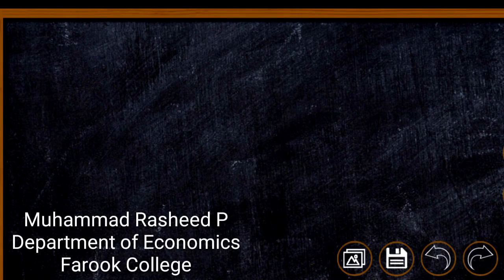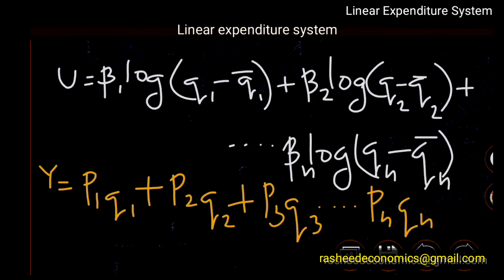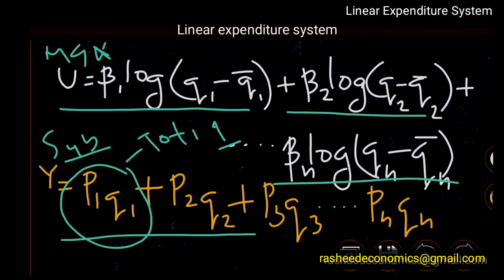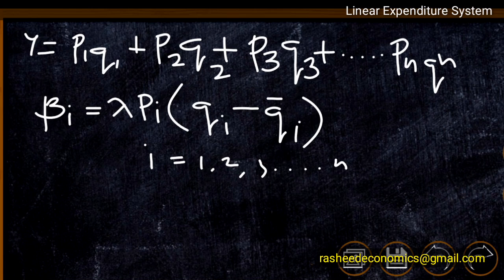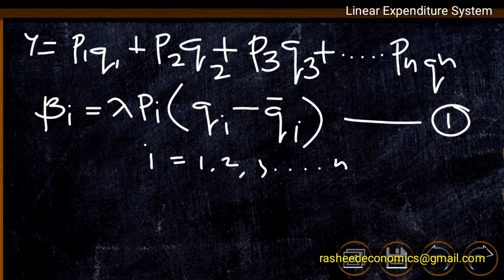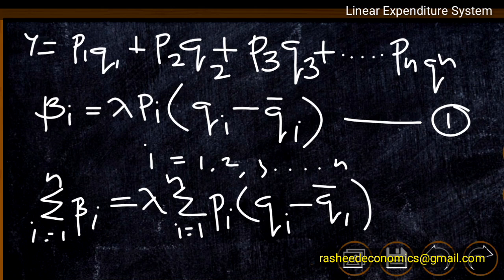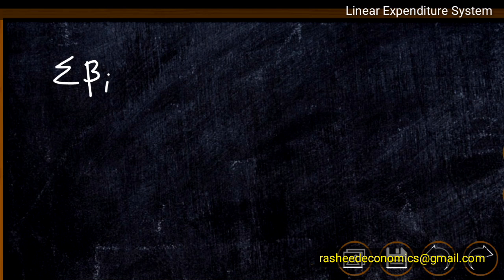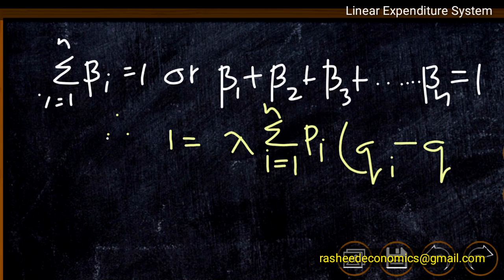Linear Expenditure System Part 2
Explain the derivation of demand function in Linear Expenditure system